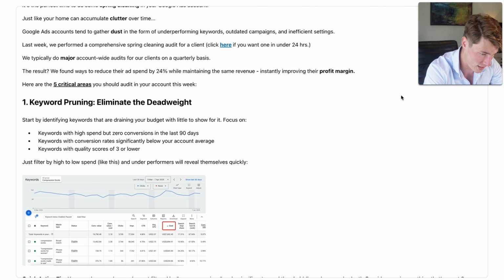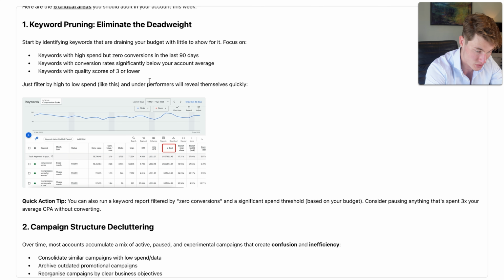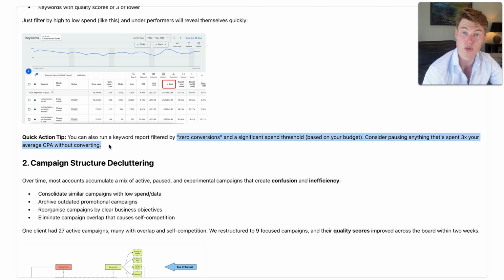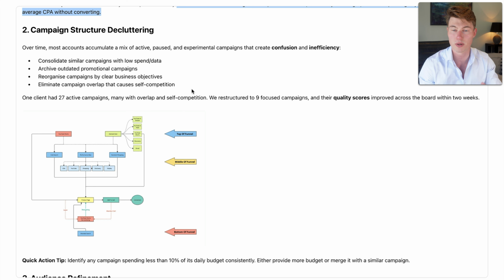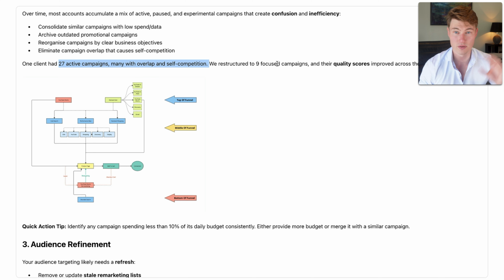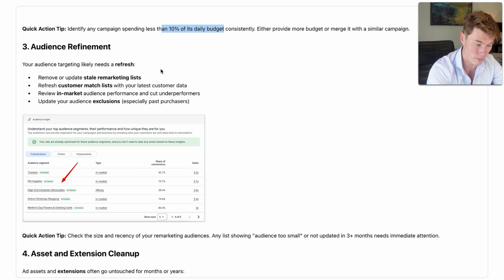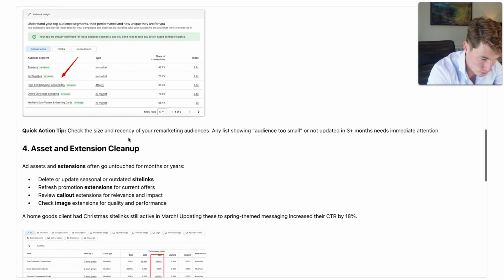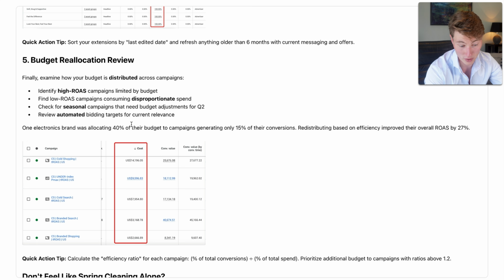Top 5 Google Ads Fixes That Instantly Boost Performance